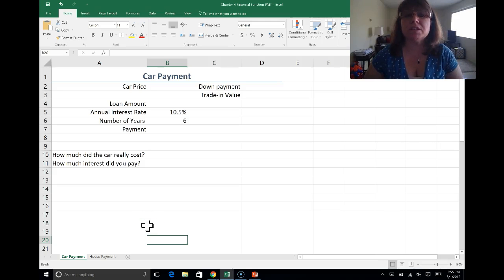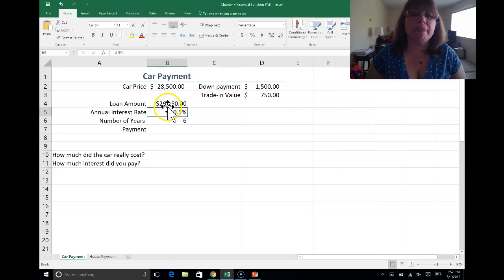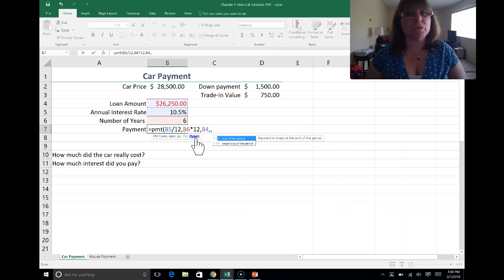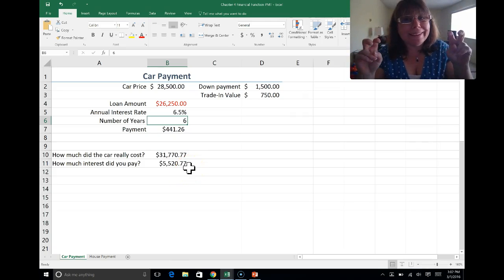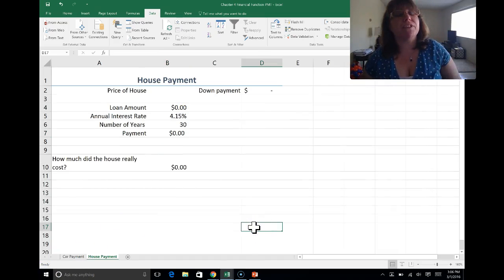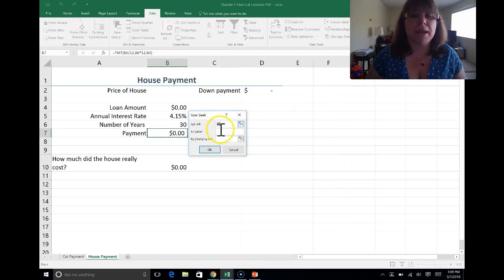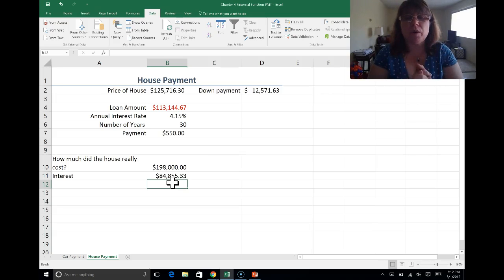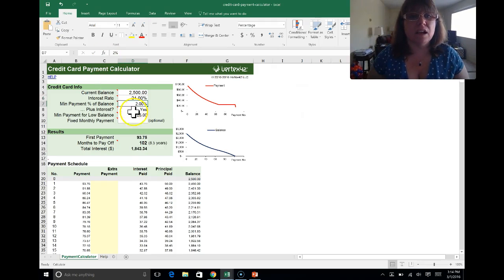Microsoft Excel 2013: Financial Functions - PMT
Microsoft Excel, Financial Functions, PMT